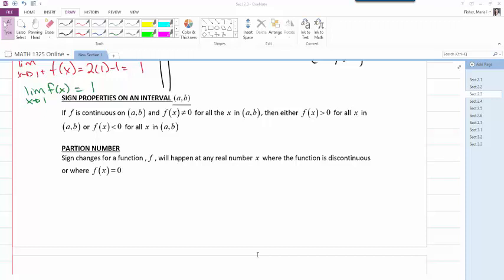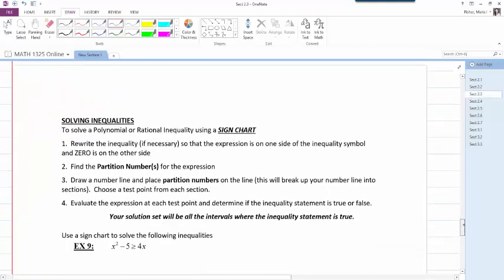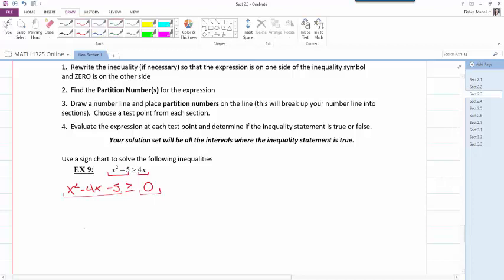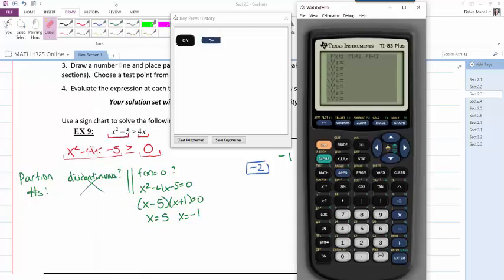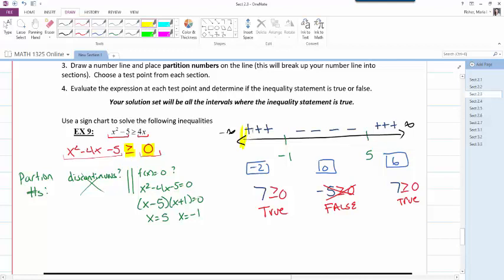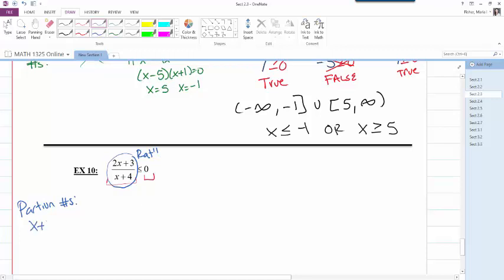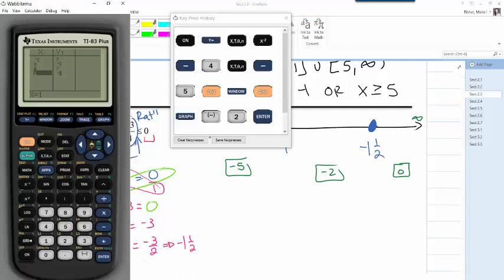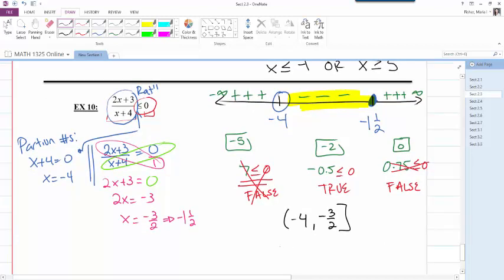1325 Sect 2.3 Continuity part 3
Sect 2.3 Continuity part 3